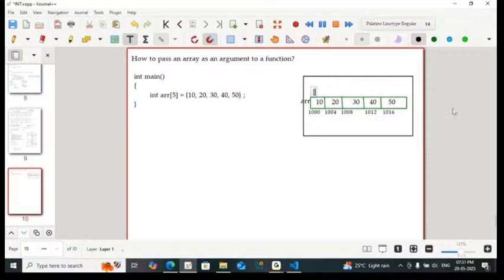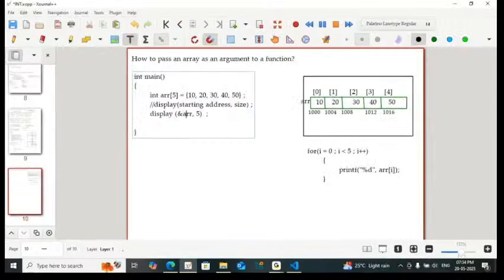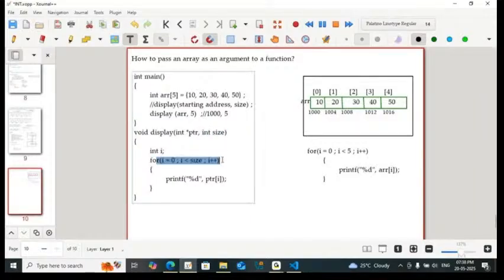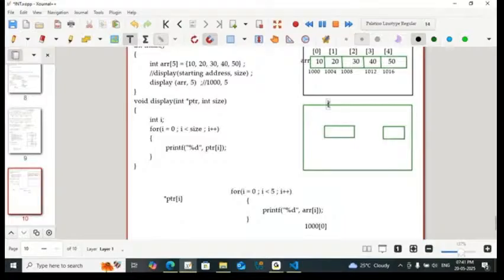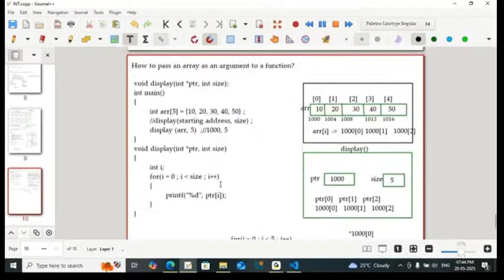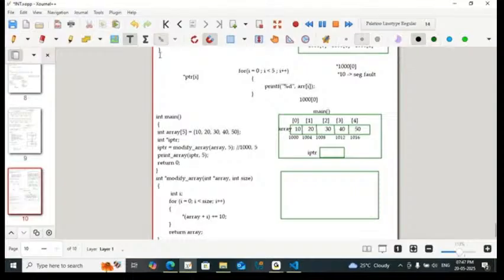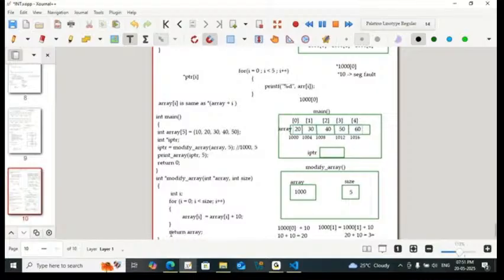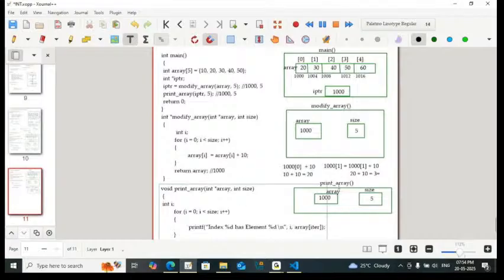Tuesday, Intro to C module coding programming cse for all